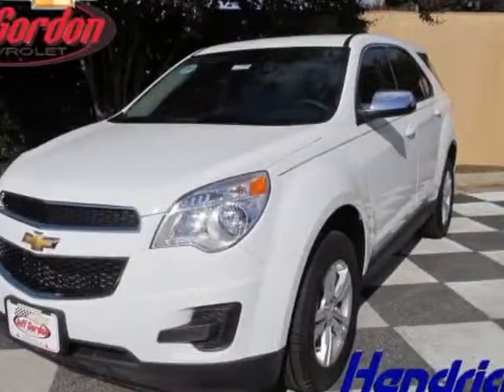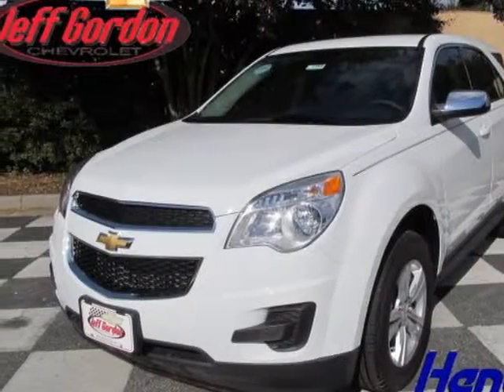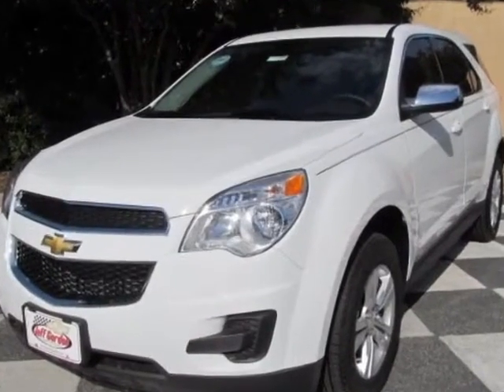2013 Chevrolet Equinox FWD 4dr LS SUV - Wilmington, NC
Jeff Gordon Chevrolet, Wilmington, NC - Chevrolet Equinox FWD LS